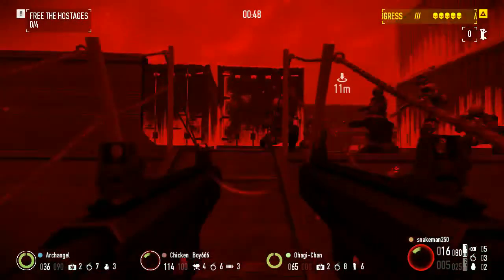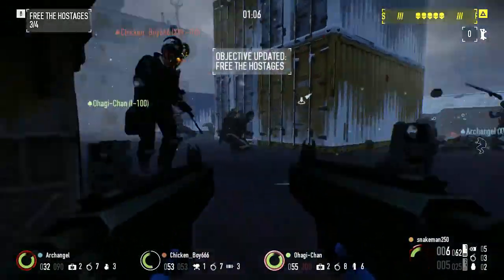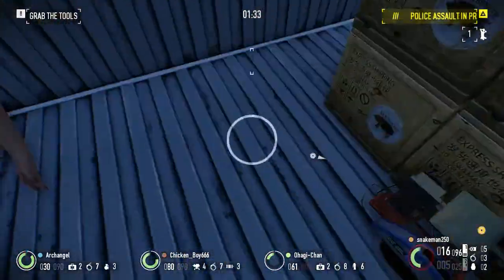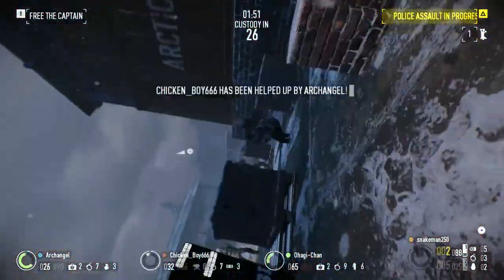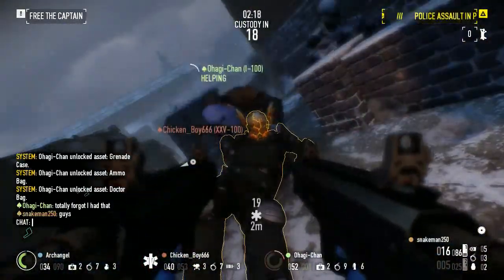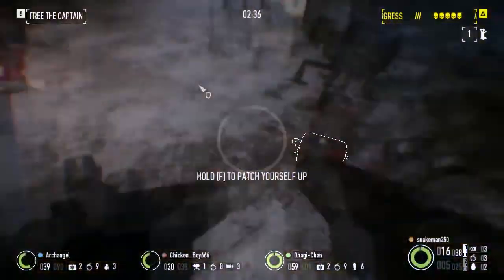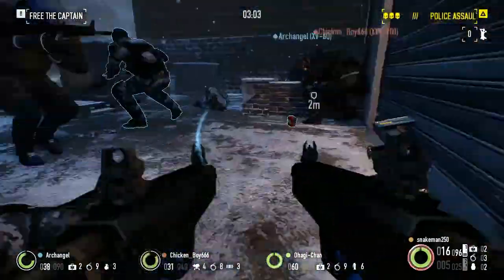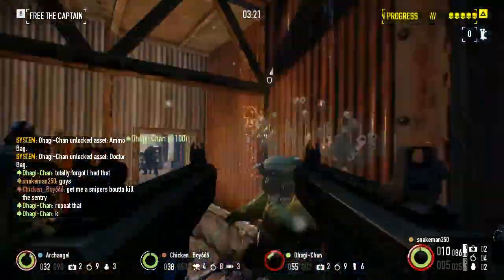locke and load heists and shotgun reveiws